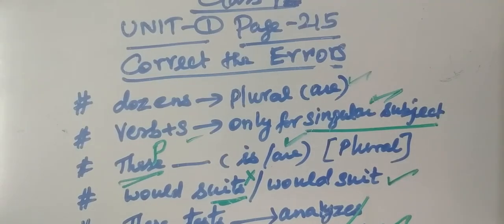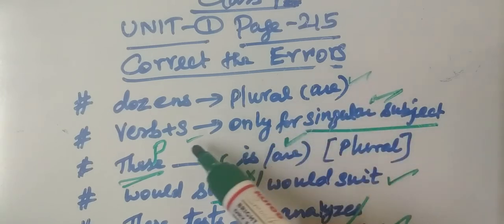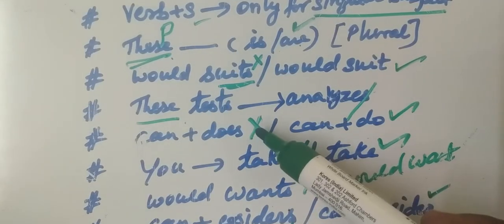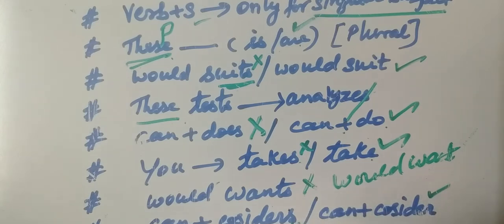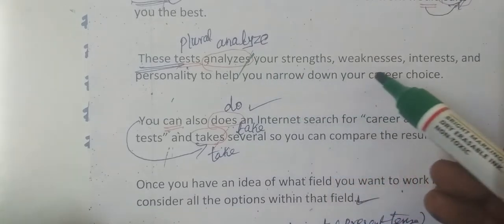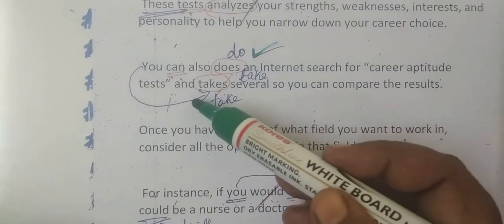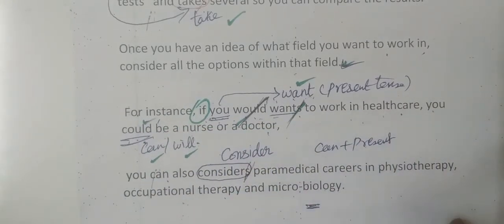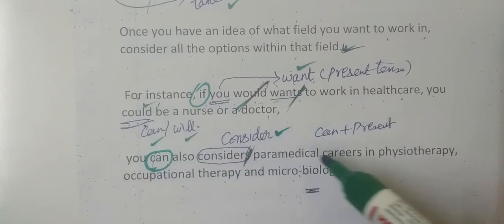12-Eng-[84] [Correct the Errors-Tense-Page 215] Grammar Exercises @Gomathi maths and english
12-Eng-[84]  [Correct the Errors-Tense-Page 215] Grammar Exercises @ Gomathi maths and english

Singular subject (third person) - verb+s

For plural subject use-'are'

These - means plural use - 'are'

would+present tense - correct

would +present tense +s - wrong

You want-correct

You wants-wrong